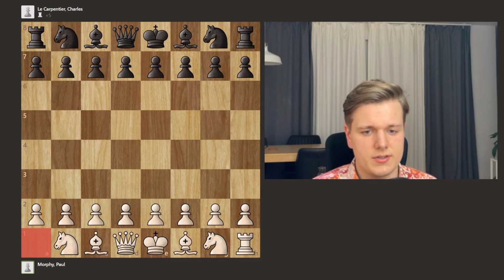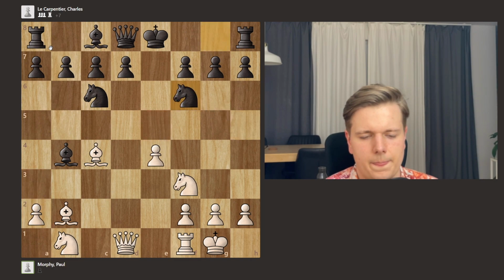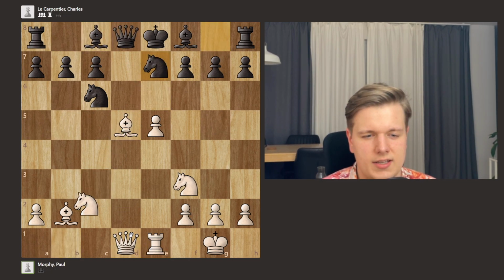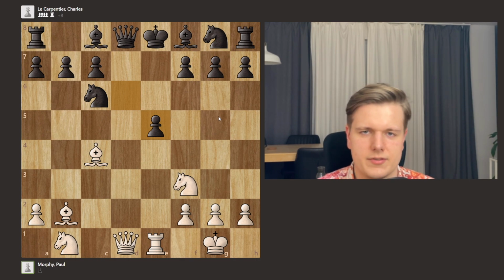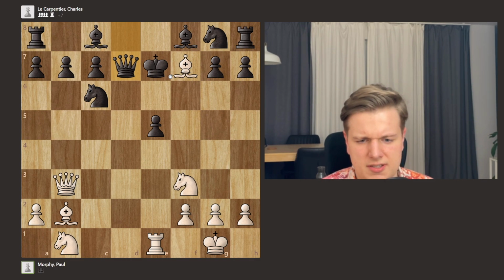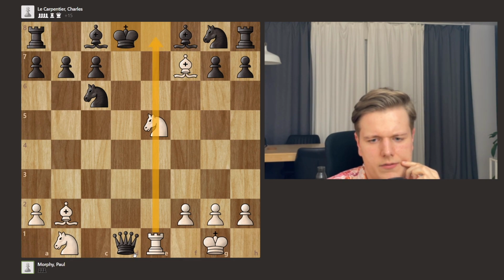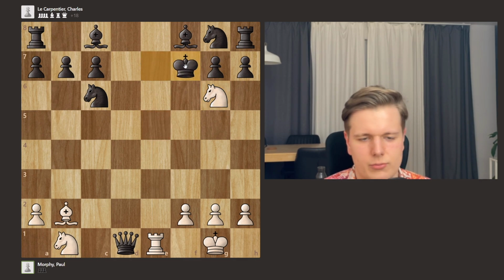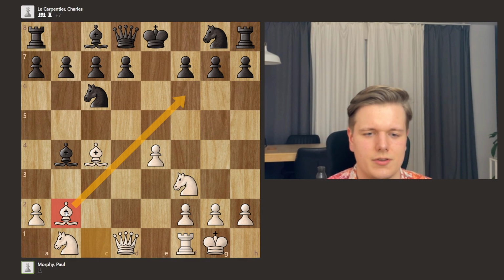How Paul Morphy won with a ROOK down! | Paul Morphy Series EP2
Hey,
In this video I will show you a nice game of the US-American chess player Paul Charles Morphy at the age of 12. In the game he played against his uncle Charles and went on to find a nice combination at the end of the game.

▬ Content ▬▬▬▬▬▬▬▬▬▬▬▬▬▬▬

00:00 - Intro
00:47 - The Game
07:44 - Spot the first critical move
07:57 - The Game
15:22 - Spot the second critical move
15:40 - The Game
17:19 - Outro

▬ Games ▬▬▬▬▬▬▬▬▬▬▬▬▬▬▬

Paul Morphy - Charles Le Carpentier
Casual Game | 1849
1. e4 e5 2. Nf3 Nc6 3. d4 exd4 4. Bc4 Bb4+ 5. c3 dxc3 6. O-O cxb2 7. Bxb2 Bf8 8.
e5 d6 9. Re1 dxe5 10. Nxe5 Qxd1 11. Bxf7+ Ke7 12. Ng6+ Kxf7 13. Nxh8#
1-0

▬ Chess ▬▬▬▬▬▬▬▬▬▬▬▬▬▬▬